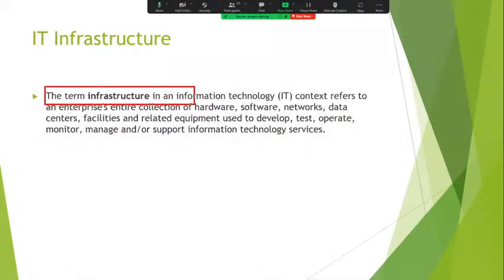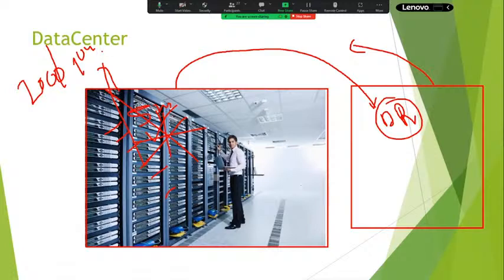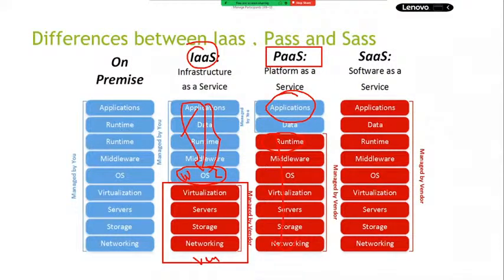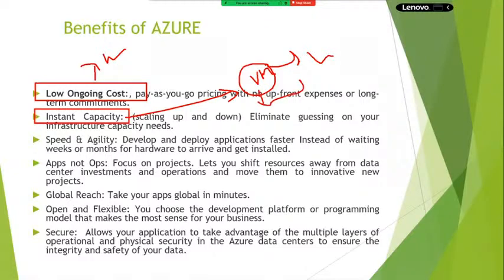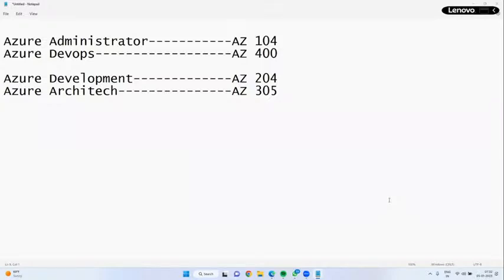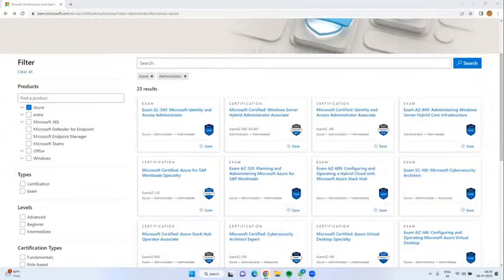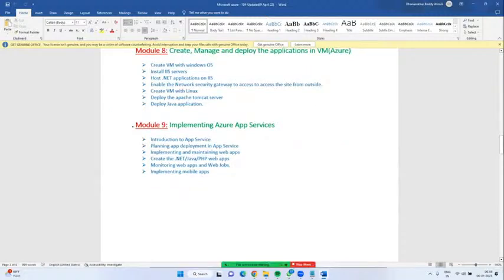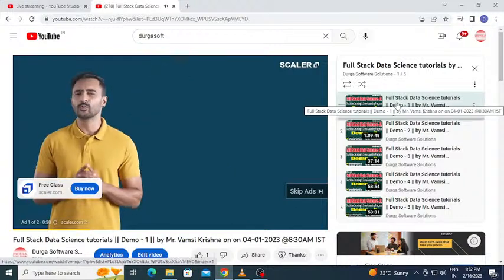AZURE ADMIN & AZURE DEVOPS tutorials by Mr. Sekhar Reddy Sir